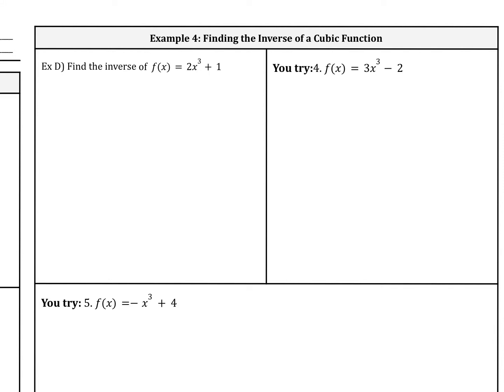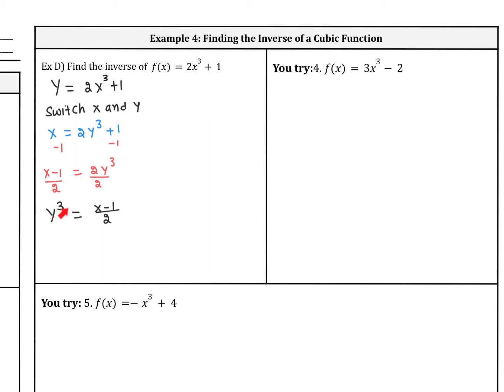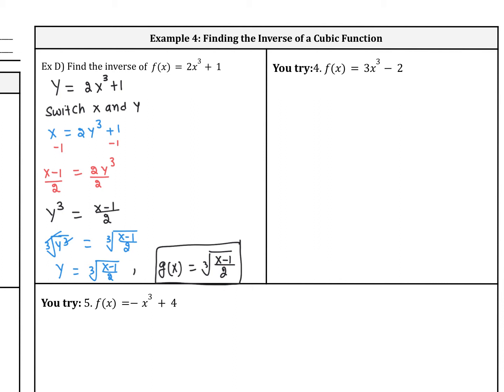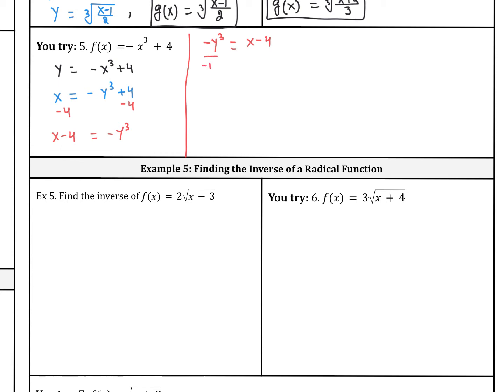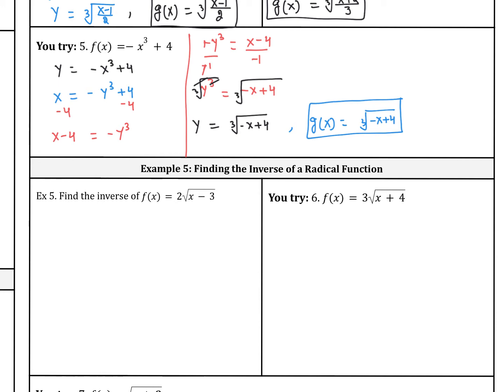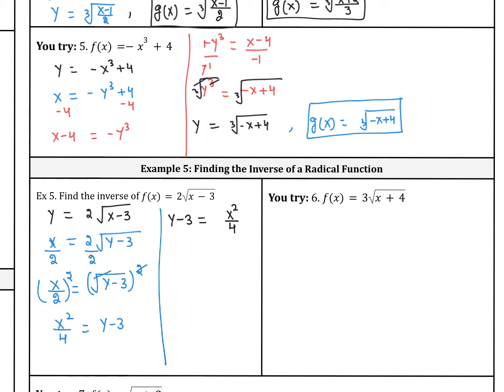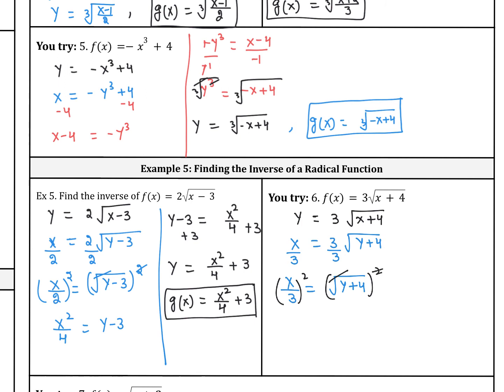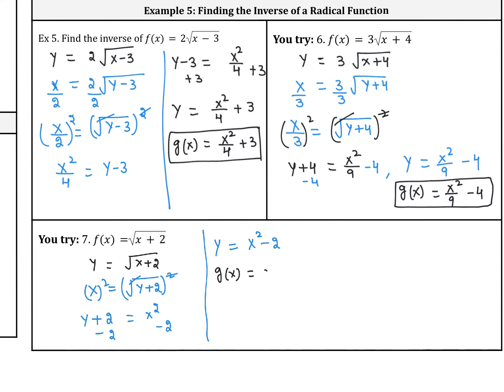5.6A Inverse of a Function (VL) Ex-4, 5.mp4